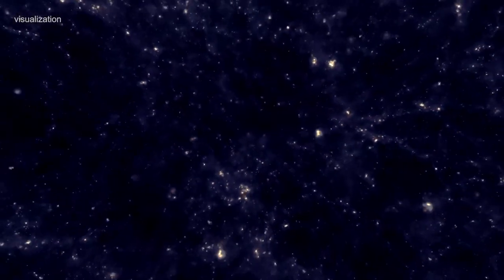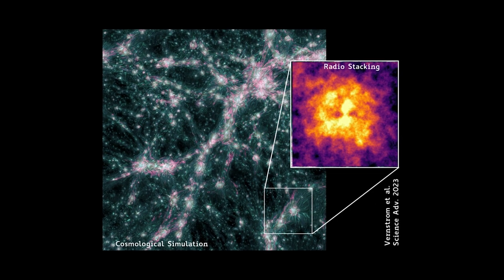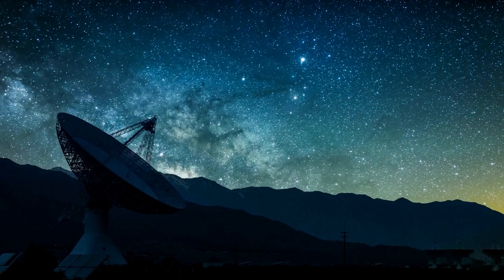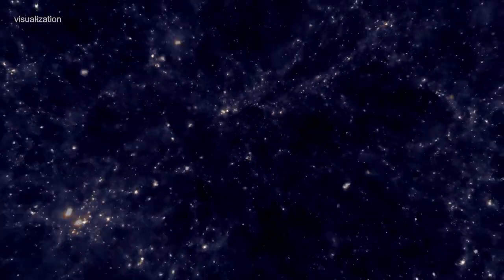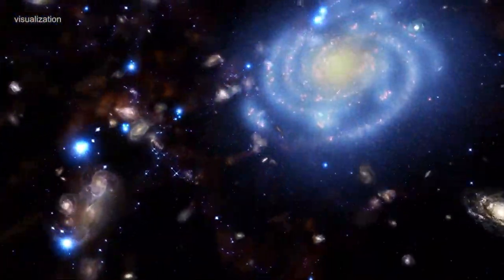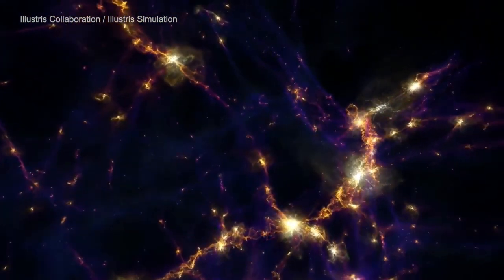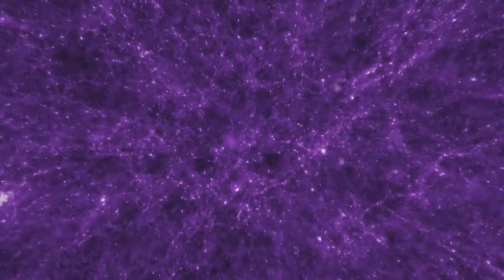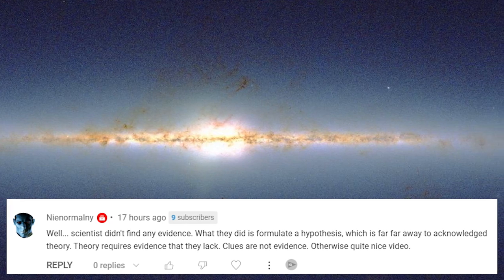Groundbreaking Discovery: Shockwaves Rattle the Cosmic Web with Never-Before-Seen Polarization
New research has unveiled shocking evidence of polarized shockwaves rippling through the cosmic web, the largest structures in the universe spanning millions of light years. These shockwaves emit radio emissions that have never before been detected, shedding light on the mysterious role of magnetic fields in the formation of galaxies and cosmic structures. Join us as we explore the wonders of the cosmic web and delve into the groundbreaking research that has unlocked new insights into the secrets of the universe. Don't miss out on this mind-blowing discovery!